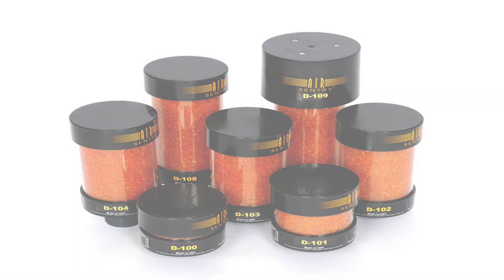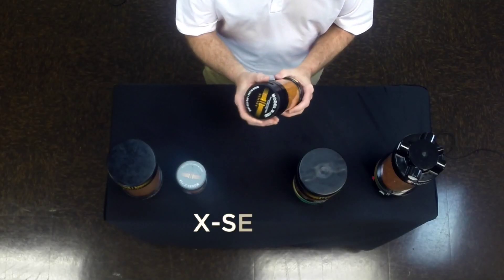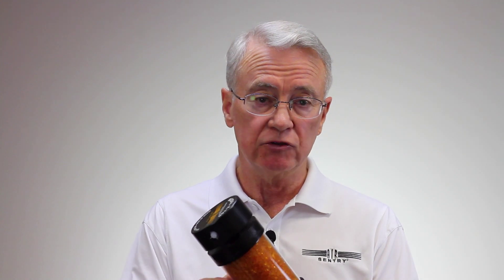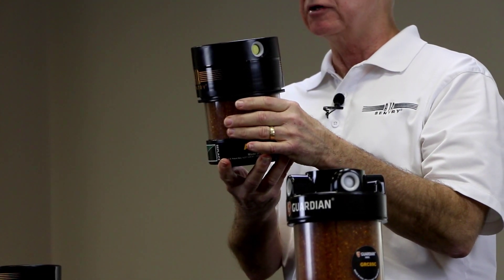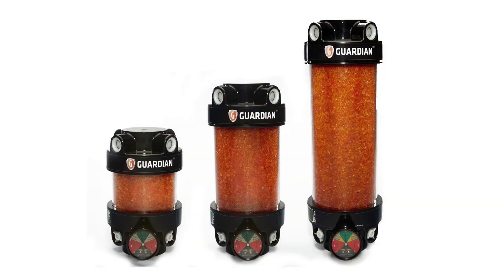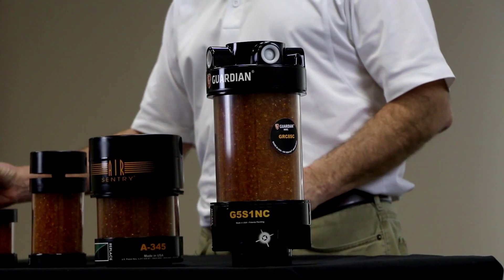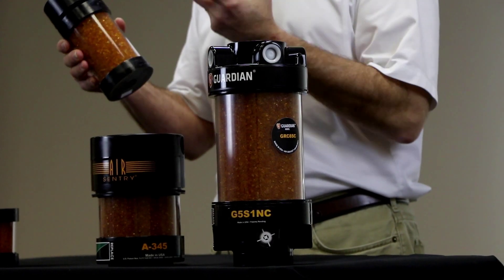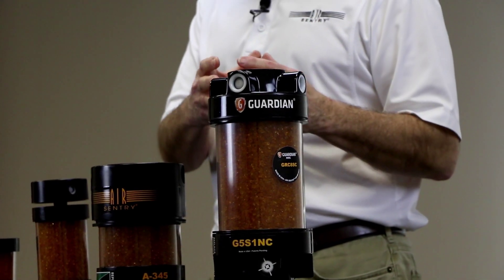Air Sentry® - Desiccant Breathers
Air Sentry is a leading developer of desiccant breathers designed to keep particulate and moisture contamination from the headspace of gearboxes, reservoirs, tanks and other lubricant and fuel vessels. Air Sentry breathers, (including our industry leading GUARDIAN series), adapters and accessories ensure longer lubricant  life, better performance and lower maintenance costs.
Air Sentry products cover a wide range of application requirements. The line consists of Good, Better and Best options designed to meet your specific application and duration specifications.